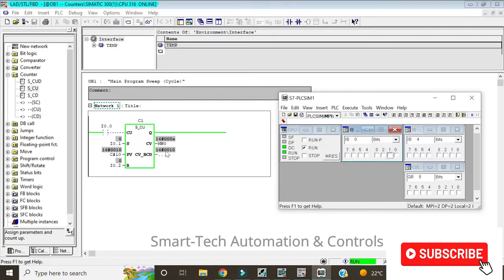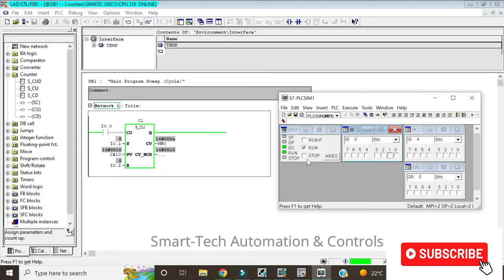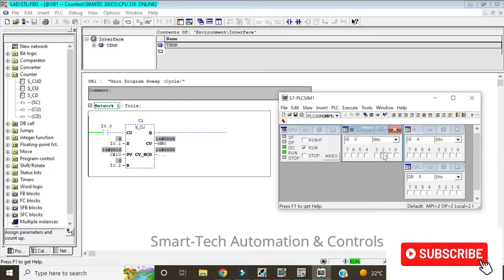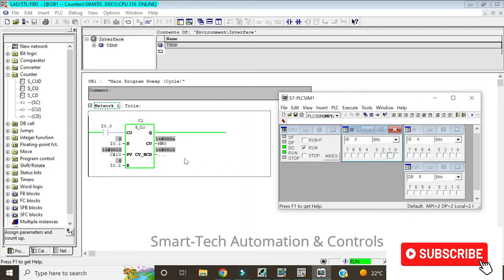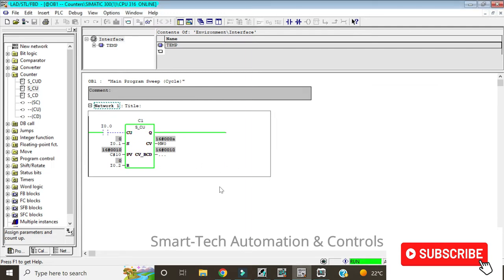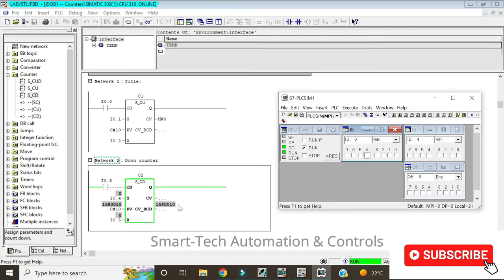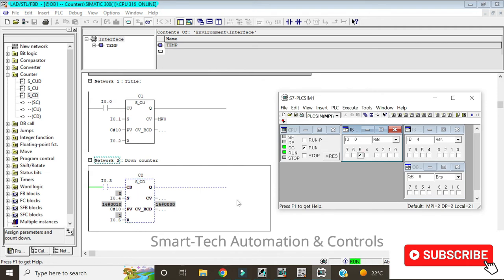PLC Programming tutorial; COUNTERS in Siemens' Simatic Manager